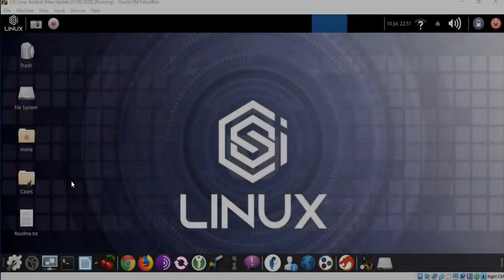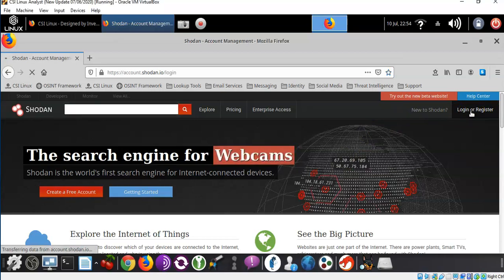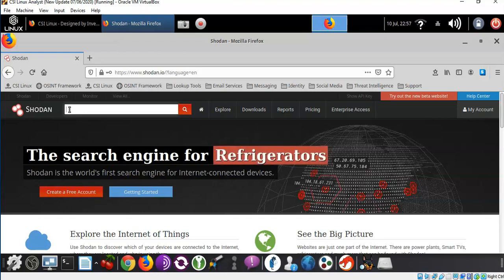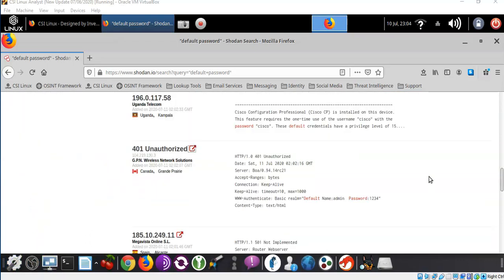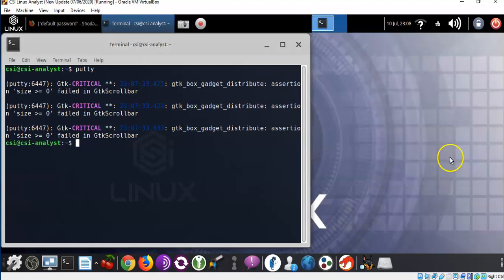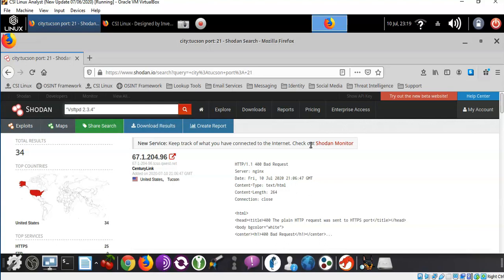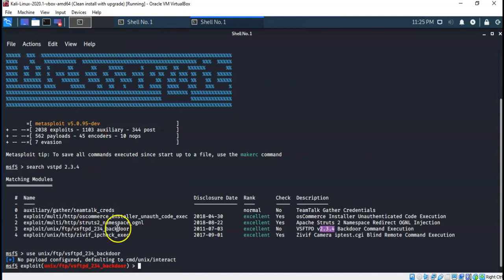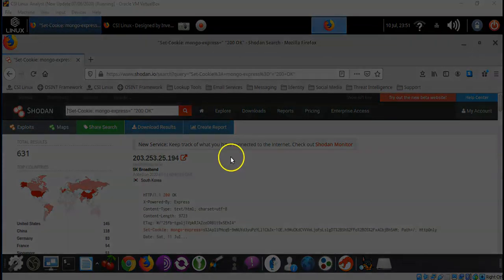Using Shodan to Find Vulnerable Devices